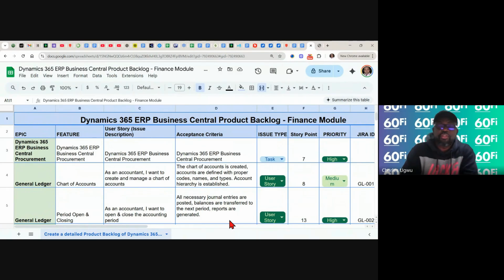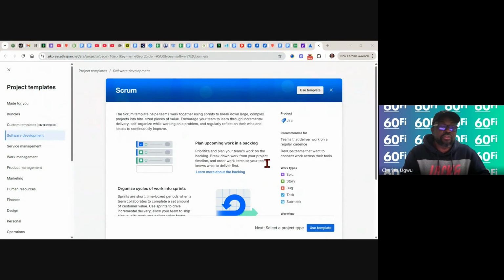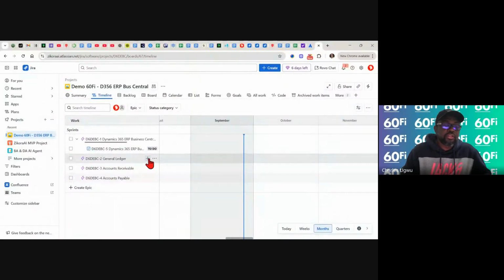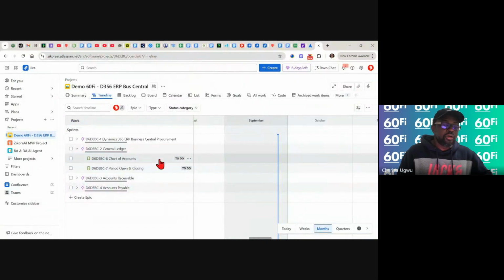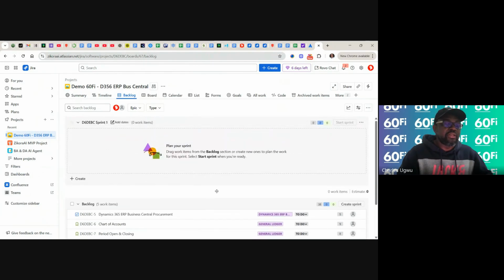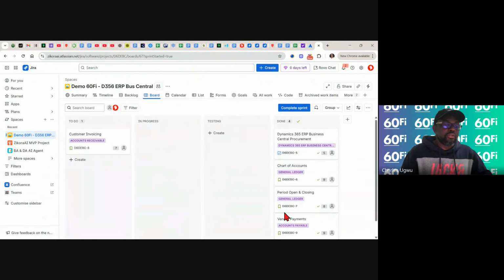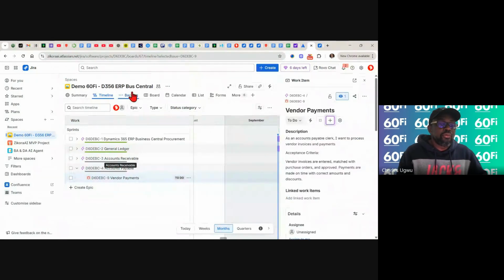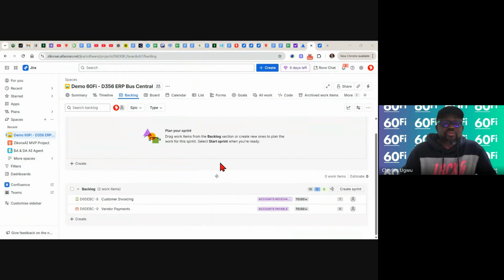43. BA: Moving Product Backlog to Jira